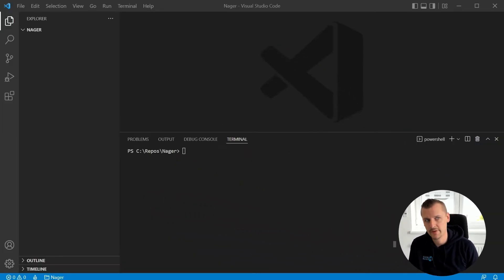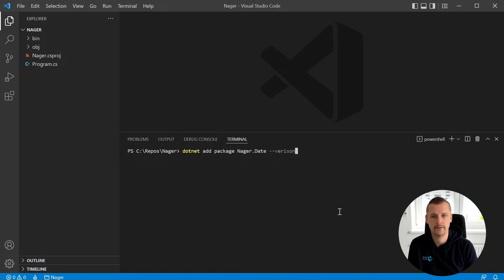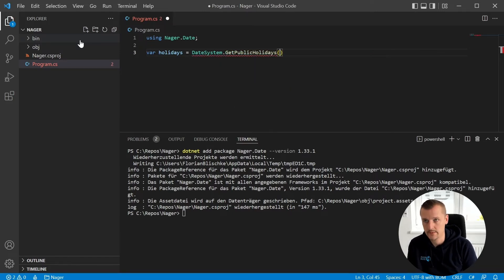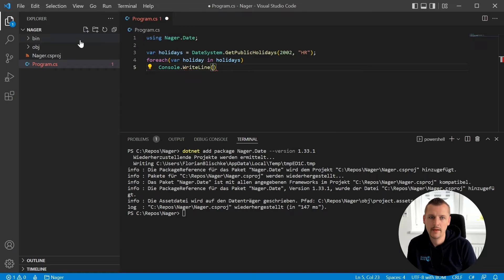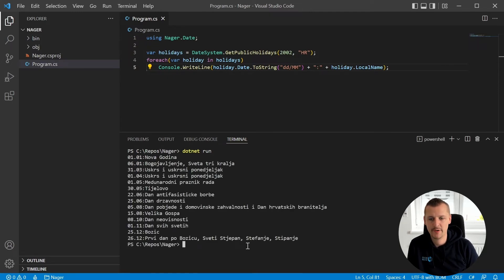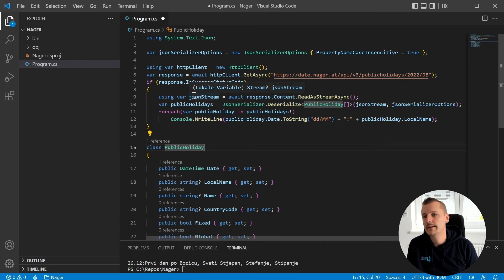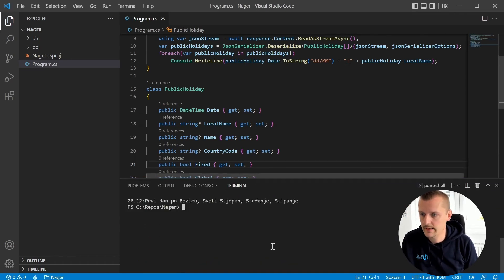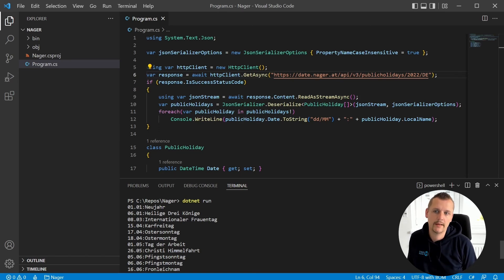Nager.Date for Worldwide public holiday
💡 It's Innovation Flash time again!⚡

In today's episode we continue with a "Quick Look" on nager.date. 😎